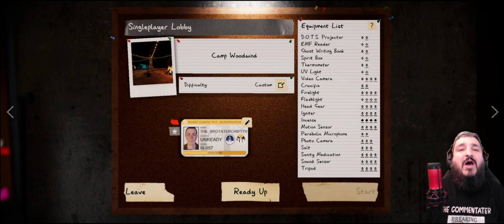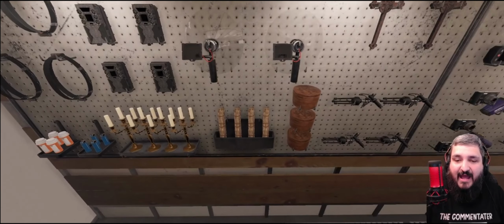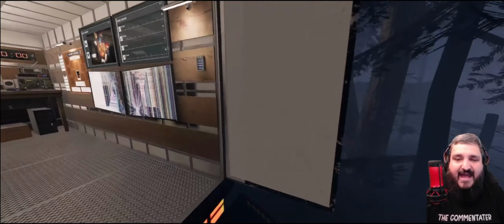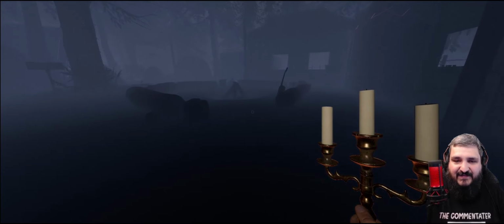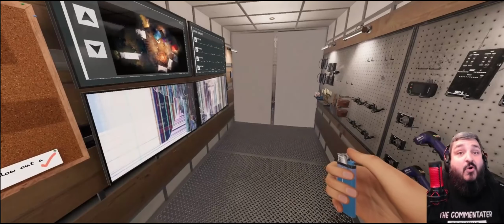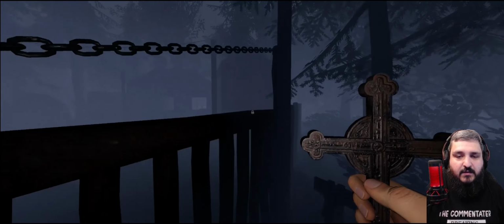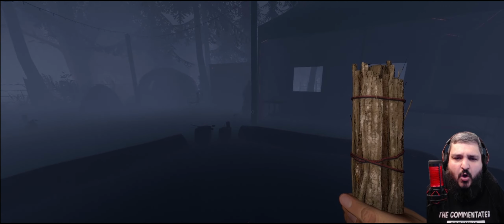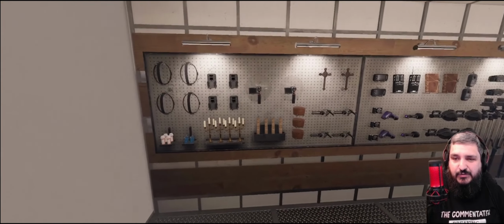Identifying Ghosts With No Evidence AND No Sanity! | Phasmophobia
Doing high multiplier Phasmophobia rounds on Camp Woodwind is one of the fastest ways to gain money and levels! In this video, I do several runs on my 12.57x multiplier to show you my thought process when trying to identify ghosts with no evidence and no sanity!